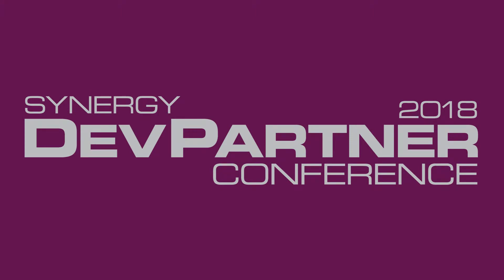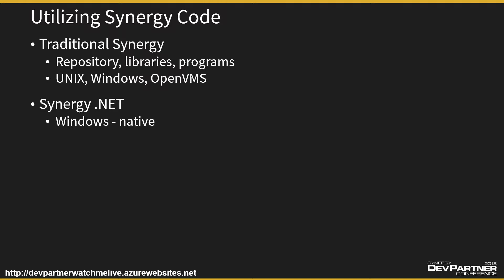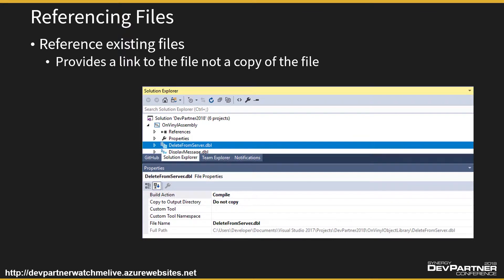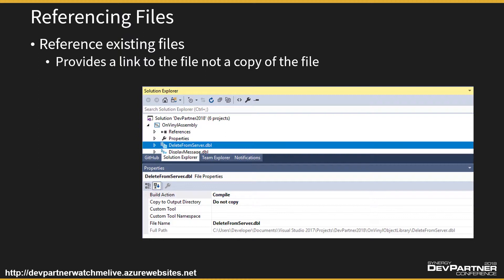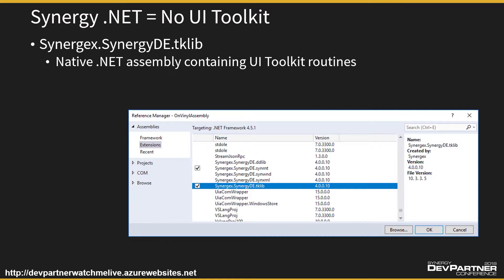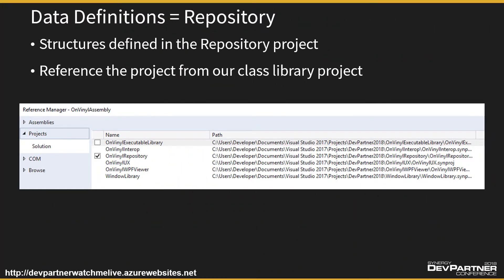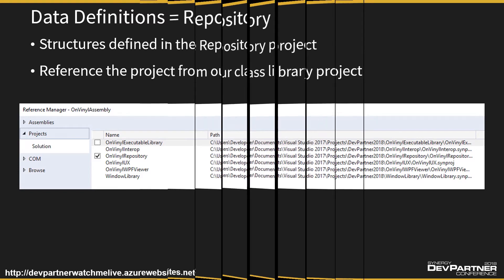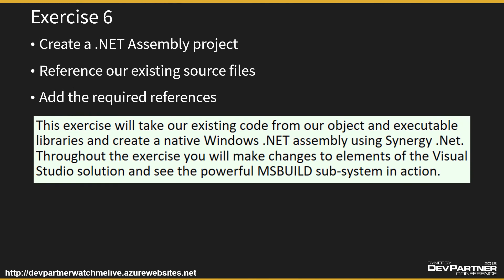Maximize Your Traditional Synergy Development with Visual Studio | Workshop 6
Synergy DevPartner Conference 2018: During this interactive, hands-on workshop, you’ll build from the ground up the main components that bring together the complete traditional Synergy development environment in Visual Studio, including multi-schema Repository projects and window script libraries. Working with several core project types, you’ll create all elements of a traditional Synergy application.

The Maximize Your Traditional Synergy Development with Visual Studio workshop can be found